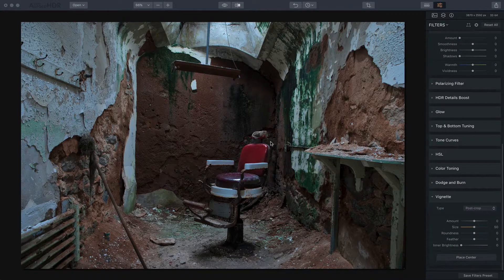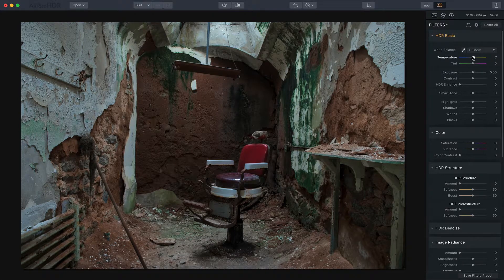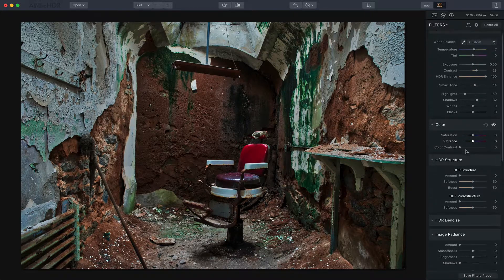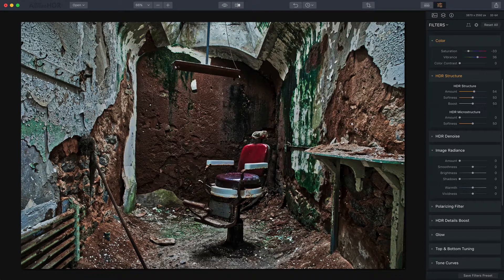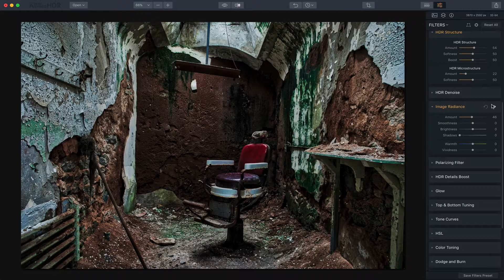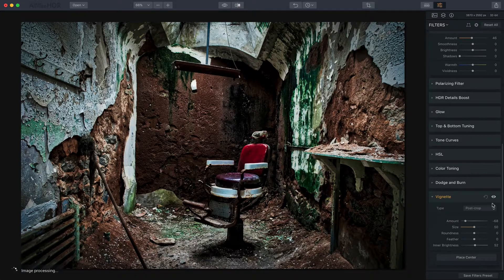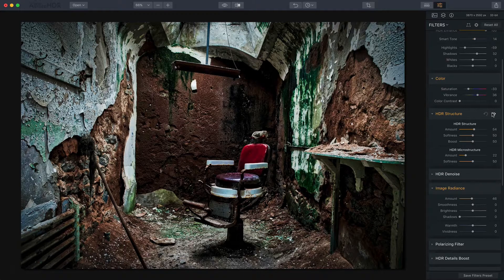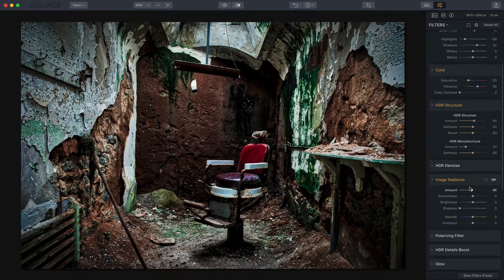Grunge It Up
Check out this video showing how to take a scene and use multiple filters to create a moody feel to the photo.